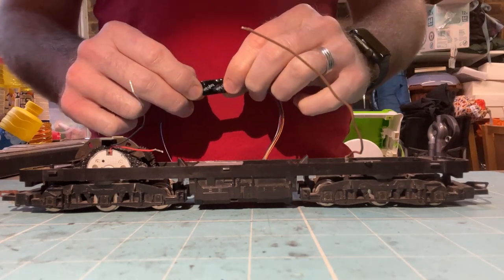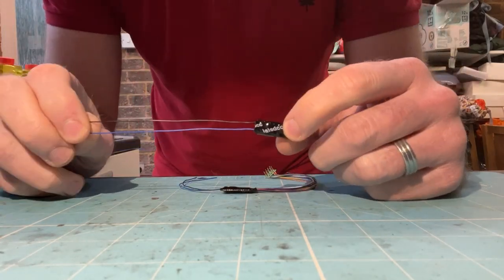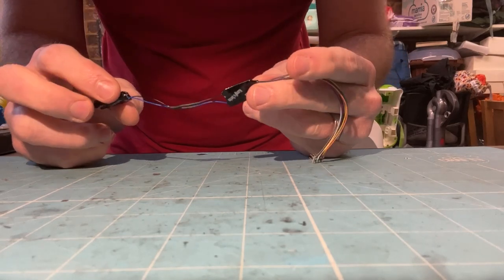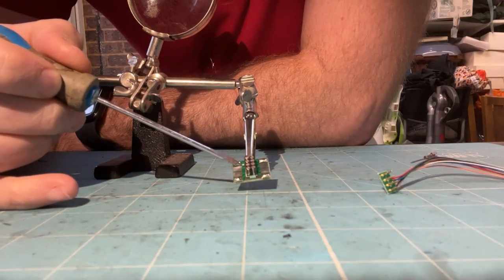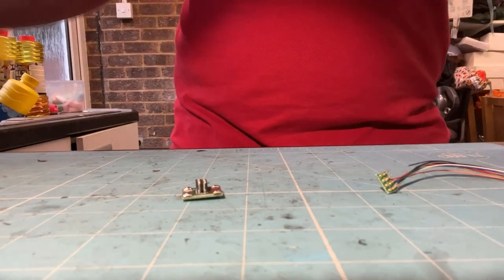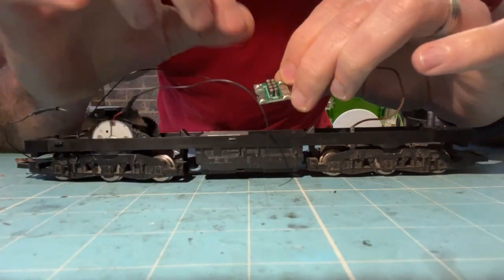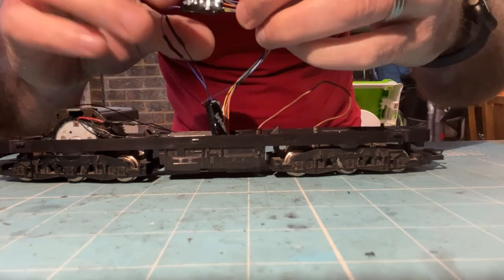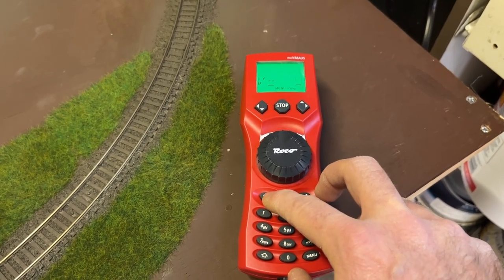Hornby Ringfield motor upgrade kit fitting tutorial. Part 2 - Wiring for DCC.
Video tutorial on how to wire up your Ringfield motor upgrade kit for use with DCC.

The motor kits can be purchased on eBay

Other parts used in the fitting can be found as follows...
Thin black wire
Black tack
DCC 8 pin socket / PCB
LaisDCC decoder and stay-alive unit

CV settings used for motor control...
CV29 = 2
CV3 = 20 (acceleration rate - increase value to make acceleration slower / smoother)
CV4 = 4 (deceleration rate - increase value to make acceleration slower / smoother, however you have less control of where the model stops)
CV2 = 2 (min speed value)
CV6 = 15 (mid speed value - should be 1/4 - 1/3 of the max speed value)
CV5 = 60 (max speed value - increase value to make top speed higher)
Although these are not numerical order, I suggest making those CV adjustments in the above order.

Some useful links that will go into more detail about how DCC works, CV programming and DCC conversion are below...
- Has 2 pages dedicated to DCC and lots of other useful info.
- lots of in depth info on all things DCC